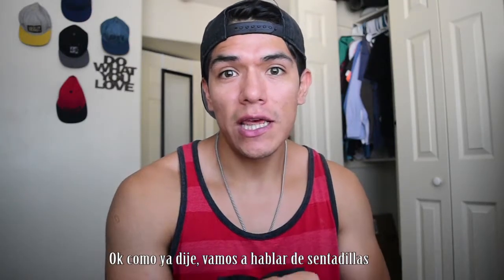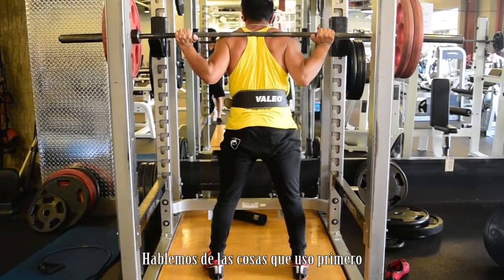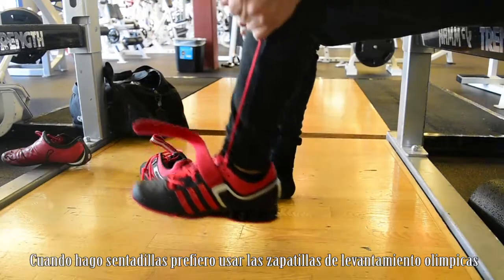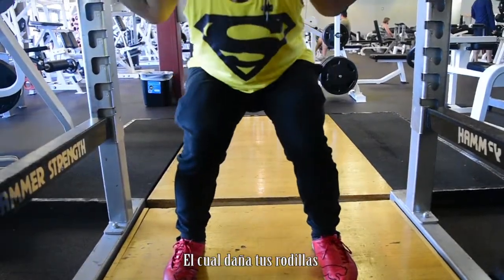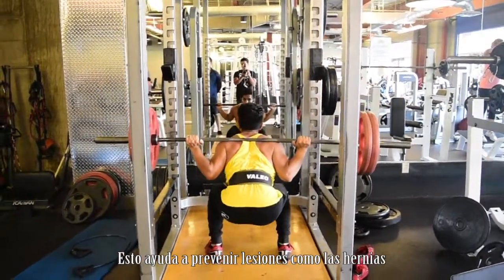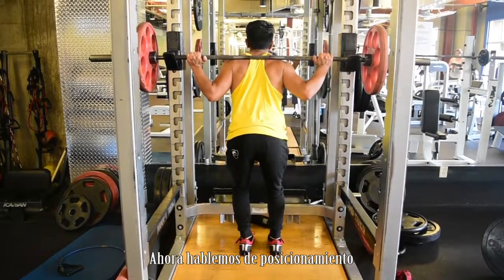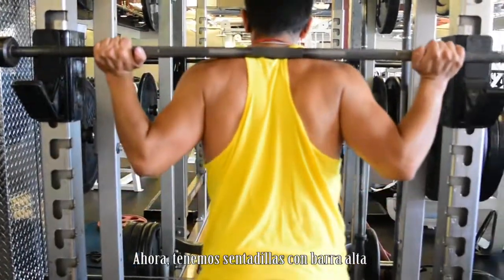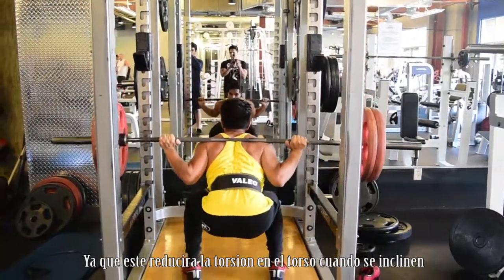How to Squat | Iconic Wear | Carlos Salcedo Fitness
Don't let anybody tell what you can't do!... just look at them and tell them: Just sit back and watch me! SIT BACK AND WATCH ME!
If you believe you can do something then you can.